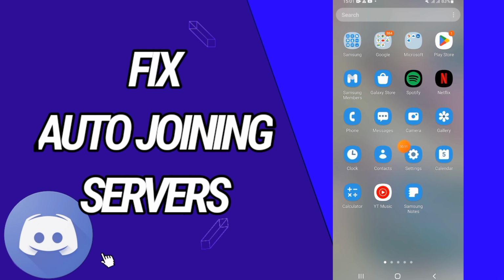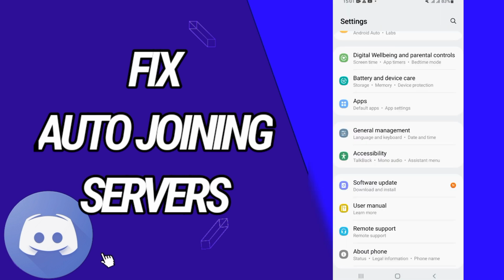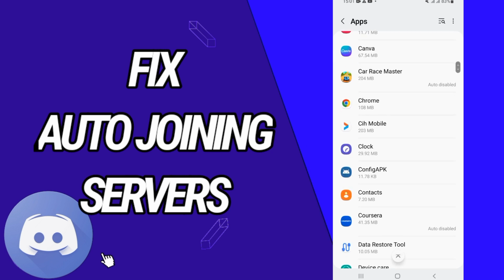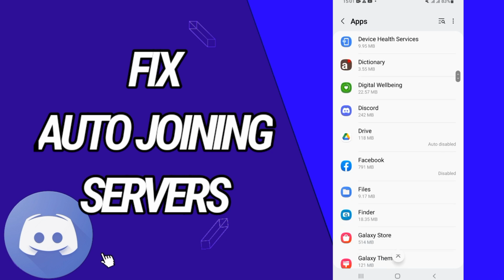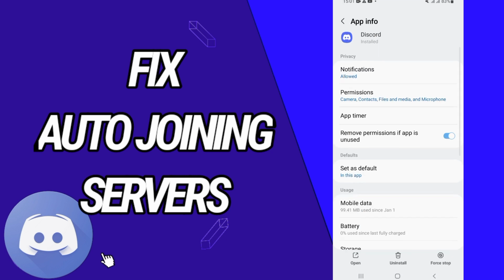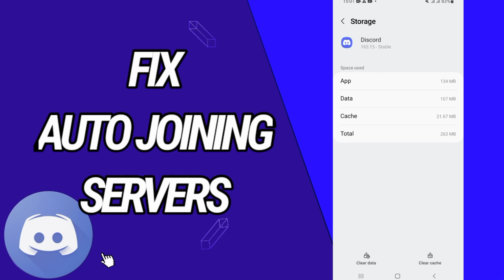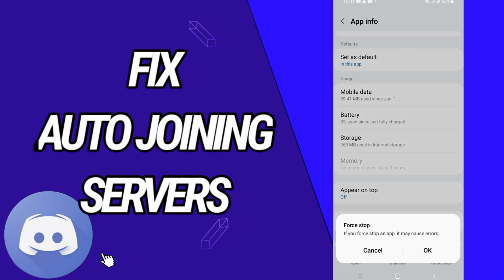How To Fix And Solve Auto Joining Servers On Discord App